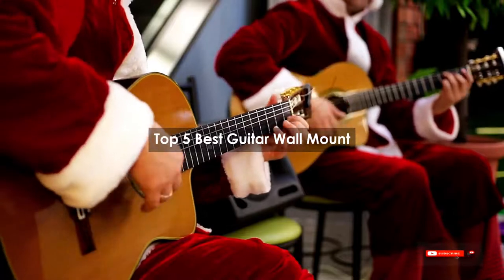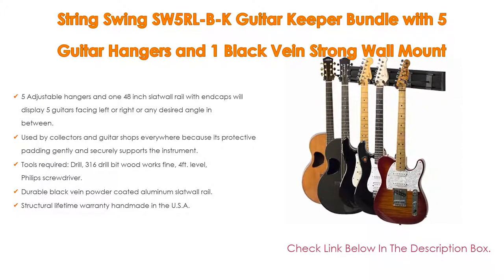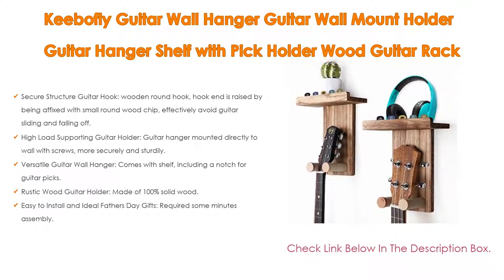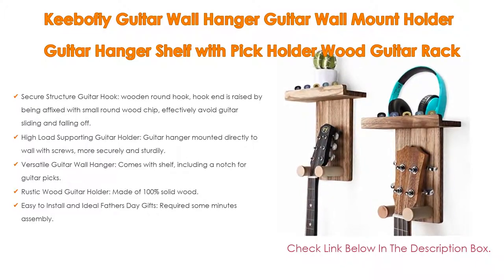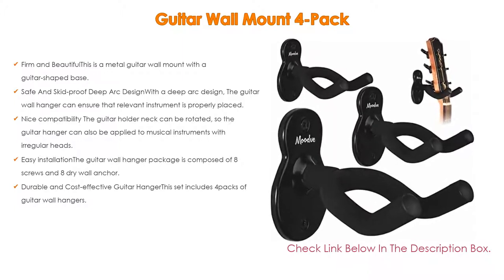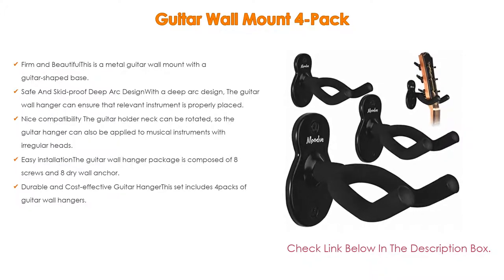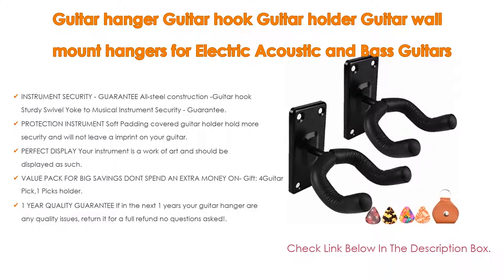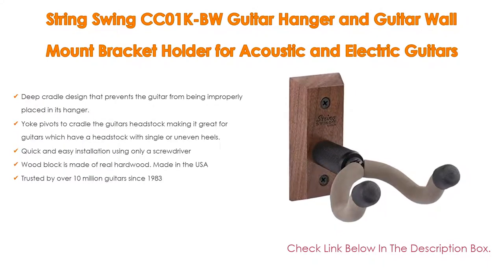Top 5 Best Guitar Wall Mount Based On Customer Ratings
Best Guitar Wall Mount: In this video we've collected and suggested  Guitar Wall Mount Reviews for you. Hope our findings will help you.

👉 String Swing CC01K-BW Guitar Hanger and Guitar Wall Mount Bracket Holder for Acoustic and Electric Guitars Black Walnut:
👉 Guitar hanger Guitar hook Guitar holder Guitar wall mount hangers for Electric Acoustic and Bass Guitars:
👉 Guitar Wall Mount 4-Pack:
👉 Keebofly Guitar Wall Hanger Guitar Wall Mount Holder Guitar Hanger Shelf with Pick Holder Wood Guitar Rack for Acoustic or Electric Guitar:
👉 String Swing SW5RL-B-K Guitar Keeper Bundle with 5 Guitar Hangers and 1 Black Vein Strong Wall Mount:

►Timestamps◄
 ⏩ 0:00:03 Introduction
 ⏩ 00:00:15 String Swing SW5RL-B-K Guitar Keeper Bundle with 5 Guitar Hangers and 1 Black Vein Strong Wall Mount
 ⏩ 00:01:04 Keebofly Guitar Wall Hanger Guitar Wall Mount Holder Guitar Hanger Shelf with Pick Holder Wood Guitar Rack for Acoustic or Electric Guitar
 ⏩ 00:02:42 Guitar Wall Mount 4-Pack
 ⏩ 00:03:54 Guitar hanger Guitar hook Guitar holder Guitar wall mount hangers for Electric Acoustic and Bass Guitars
 ⏩ 00:04:36 String Swing CC01K-BW Guitar Hanger and Guitar Wall Mount Bracket Holder for Acoustic and Electric Guitars Black Walnut
 ⏩ 00:05:15 Conclusion.

🔎 Best guitar wall mount uk
🔎 Best wall mount guitar hanger